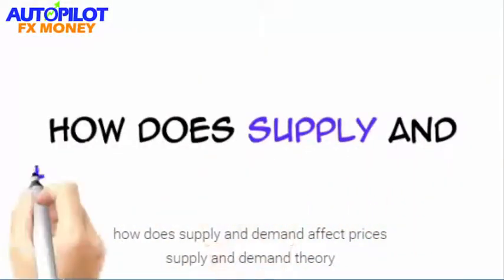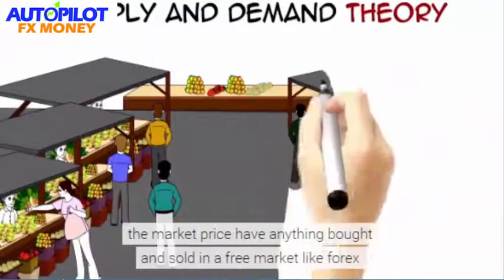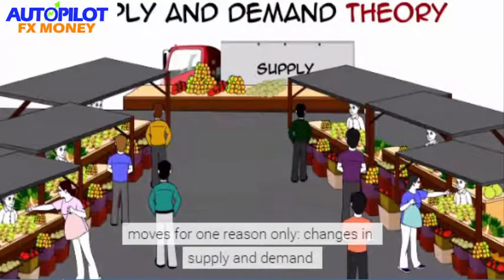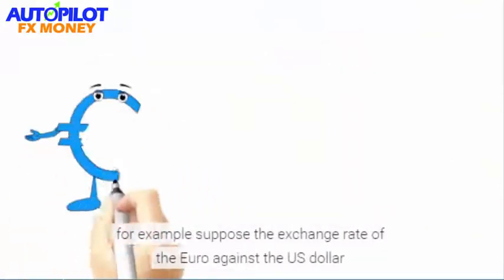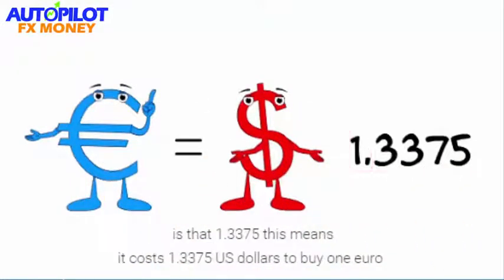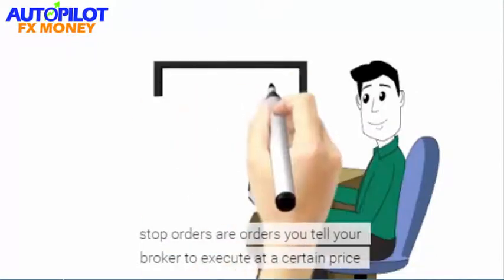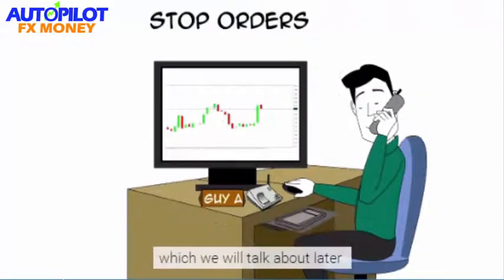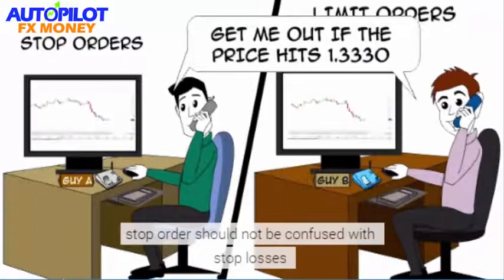✔Introduction To Forex Trading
Forex Trading Training Video: Introduction to forex market which allows beginners to learn forex trading basics and how to explore and analysis the most traded market in the world.